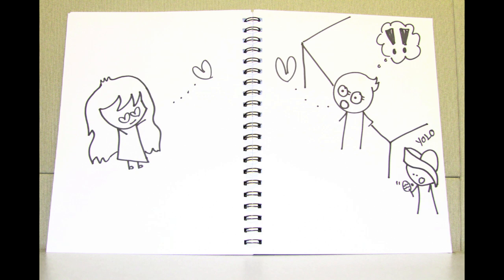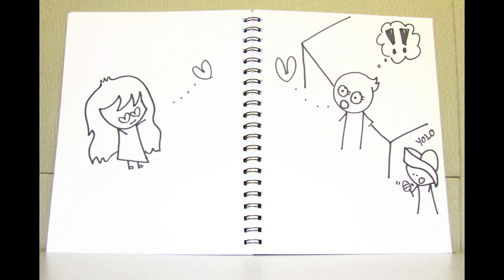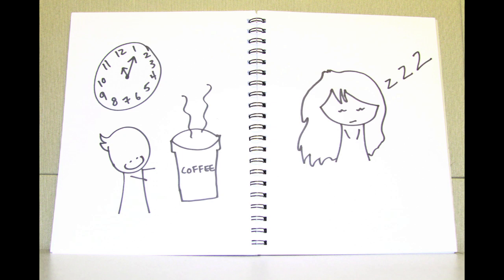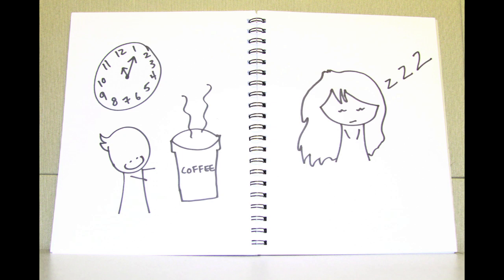MGIS 317 Group 1 - FALL 2012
Lack of INTERAC-tion